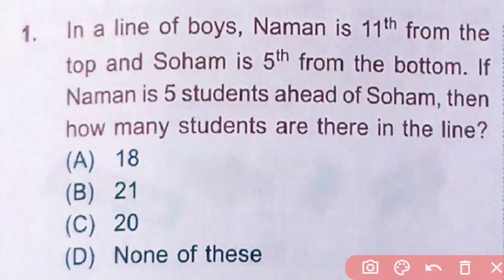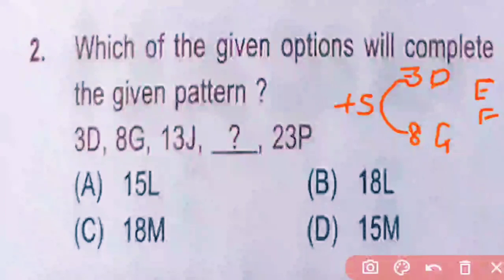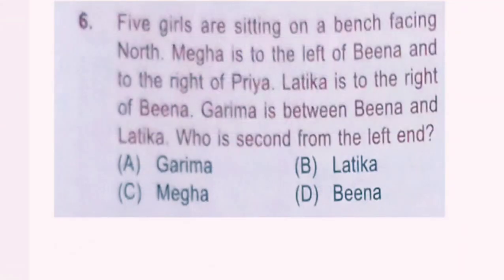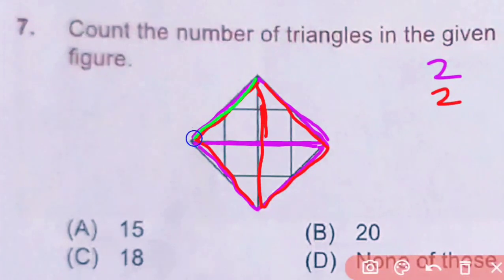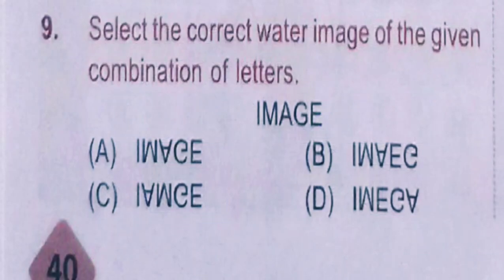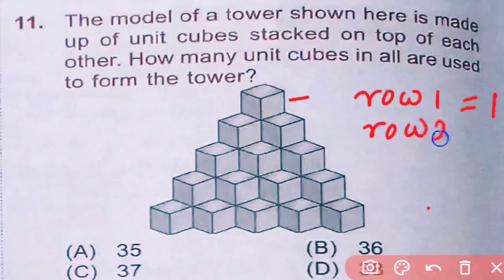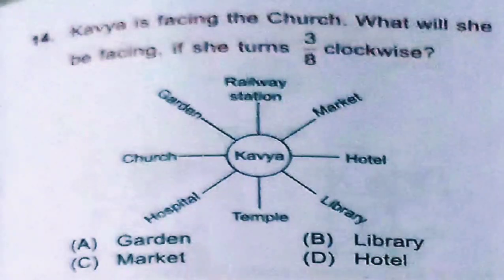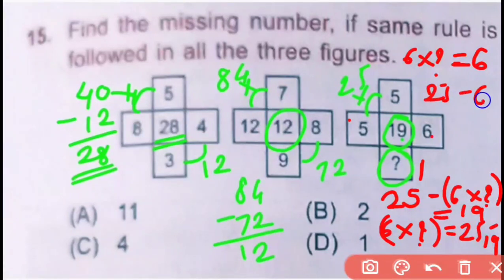IMO Olympiad Chapter 9 Logical Reasoning Part 1 for Class 5